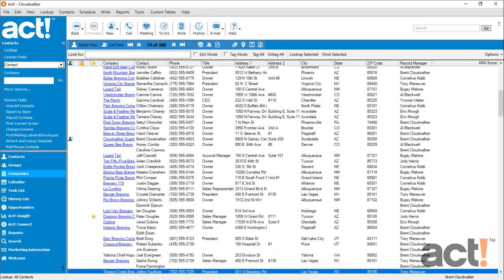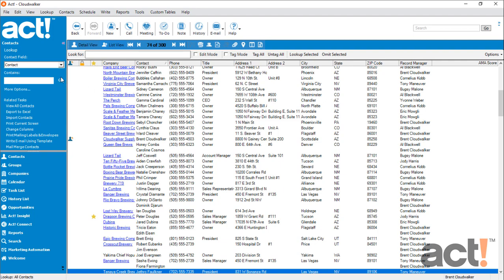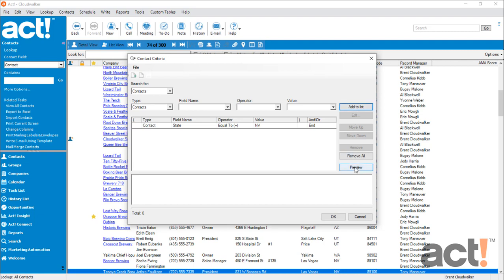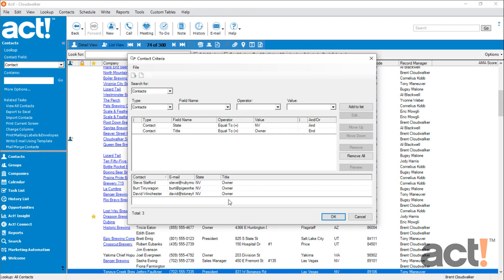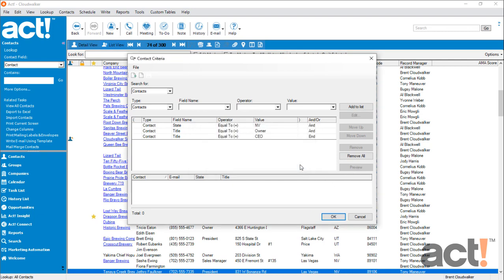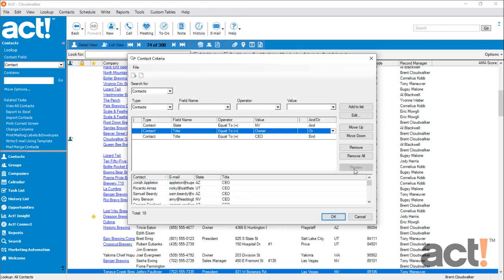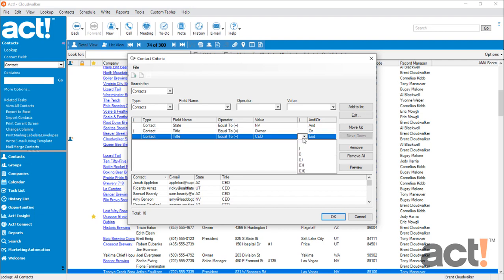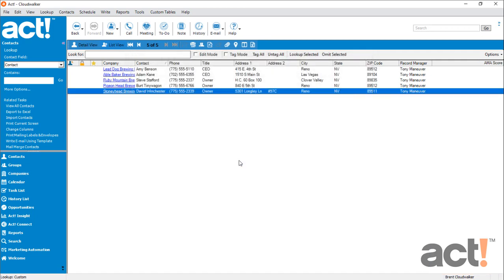Act! Premium Desktop - Advanced Queries